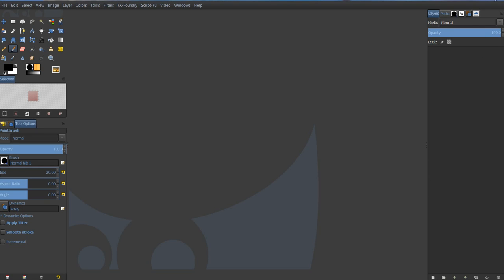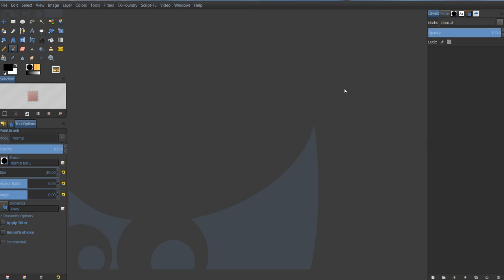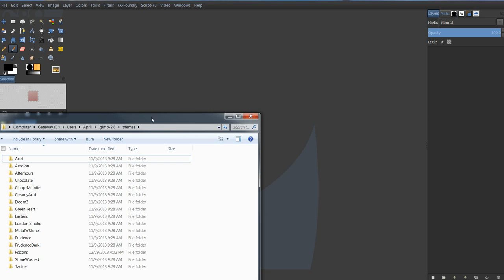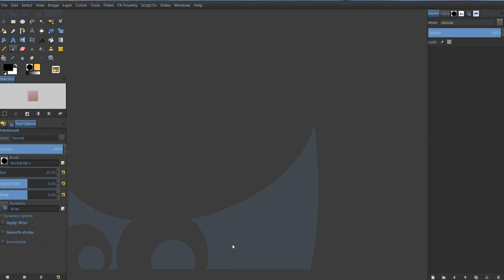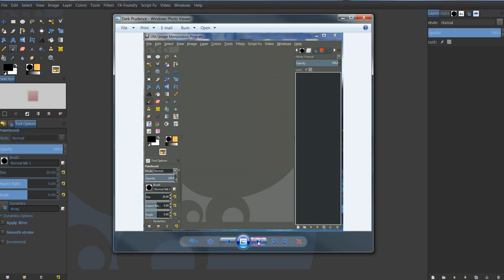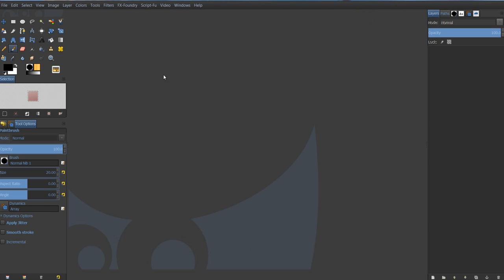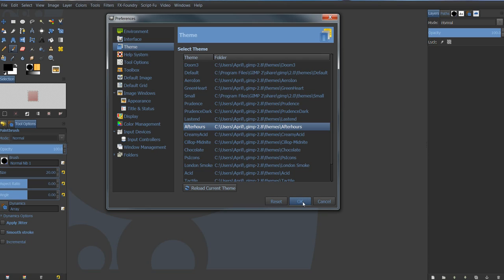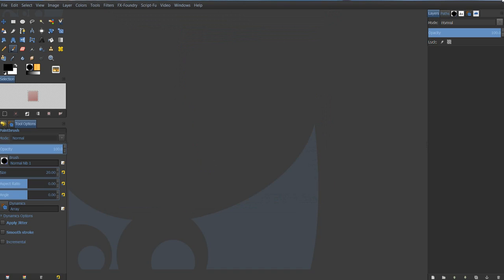Installing GIMP Themes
Here is a link to the files.